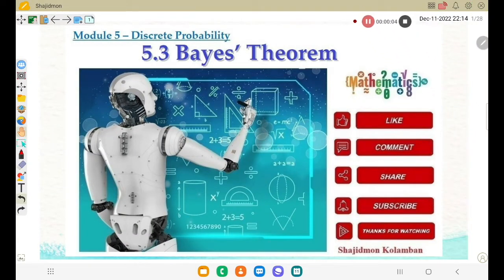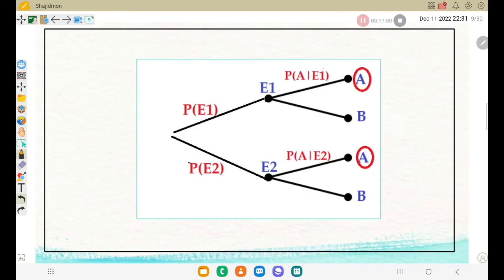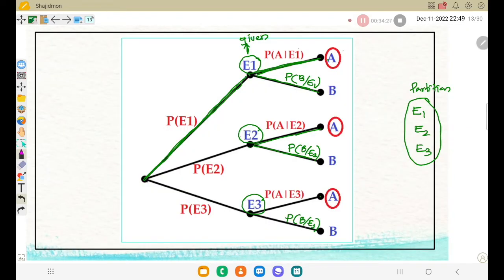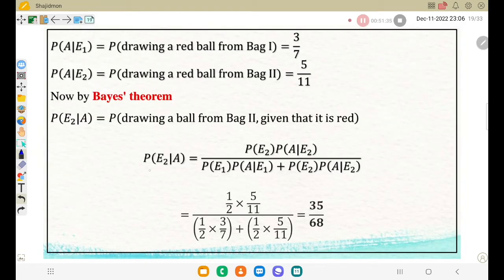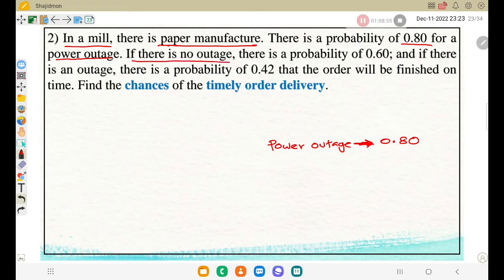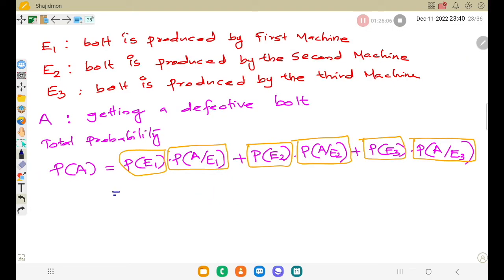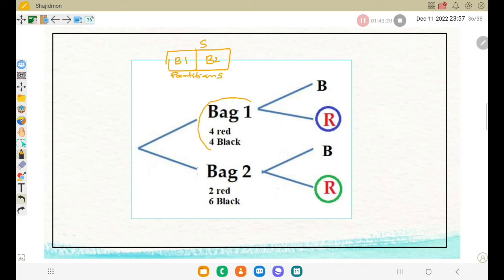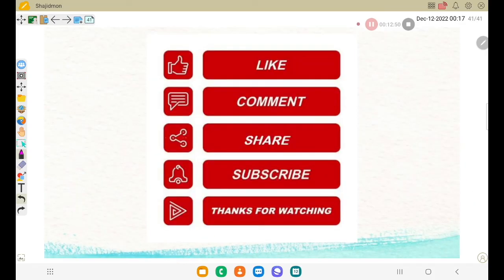5.3 Bayes’ Theorem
5.3 Bayes’ Theorem